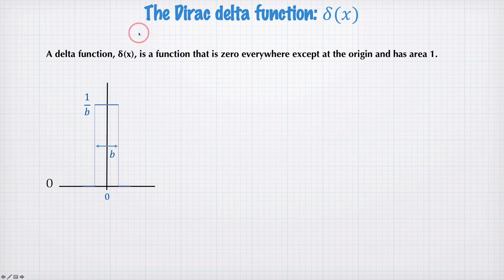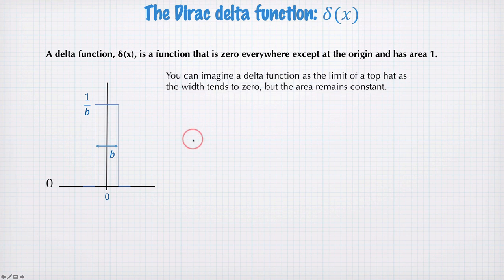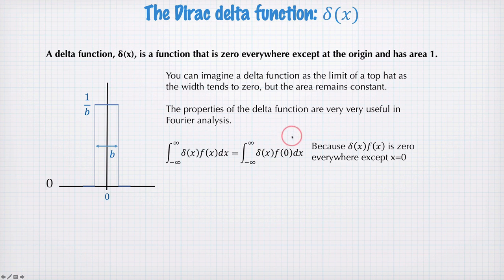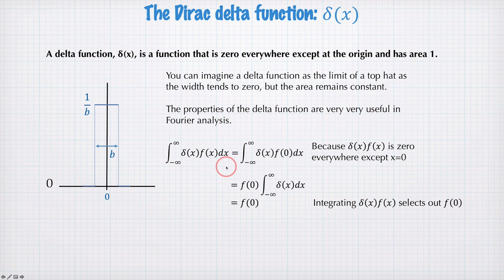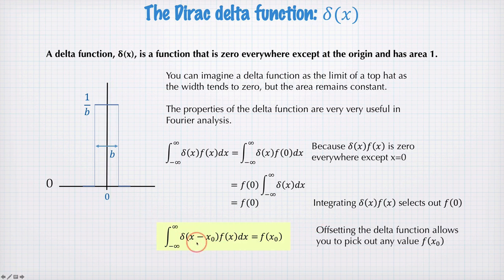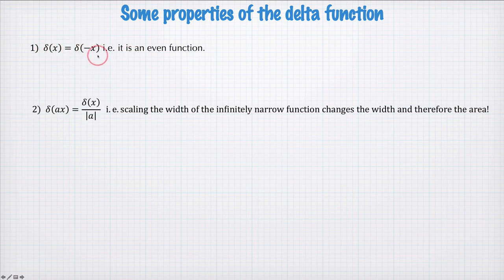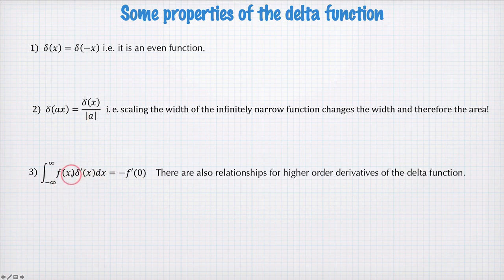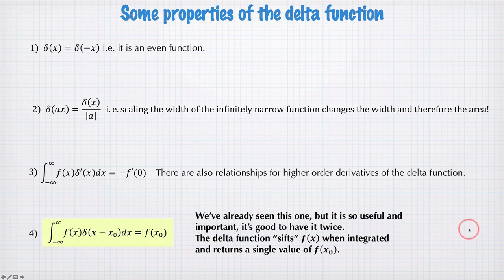2201 10 The delta function